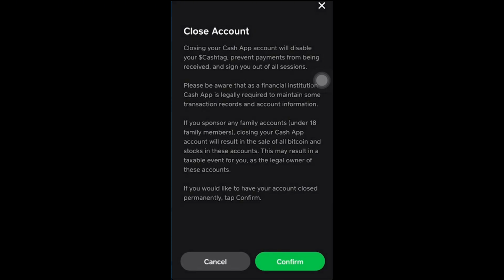How to Change BITCOIN ADDRESS on Cash App EASILY 2025 ✅ Step By Step Guide | SWITCH Bitcoin Address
Ever wondered how to change your Bitcoin address on Cash App? In this quick guide, we’ll show you how to easily update your Bitcoin address for receiving funds.

To change your Bitcoin address on Cash App, first, open the Cash App on your mobile device and log into your account. Once logged in, tap the "Banking" tab (the icon with a house or a bank), and then select "Bitcoin".

Next, tap on "Receive" to get your Bitcoin address. If you'd like a new address, you can simply tap the "New Address" button to generate a fresh address. Cash App allows you to use a new address for receiving Bitcoin while keeping your previous addresses accessible in the same wallet.